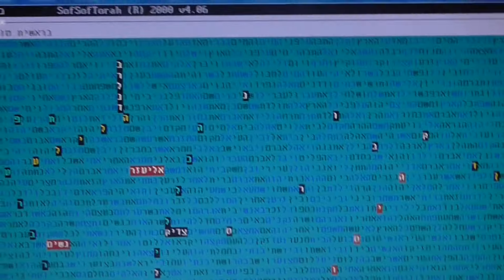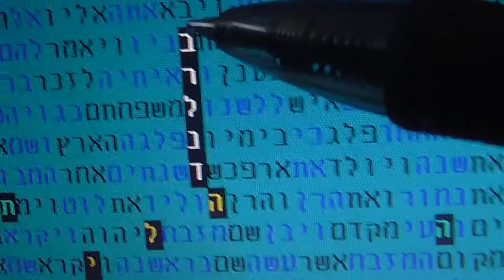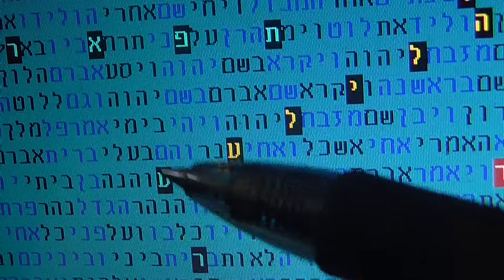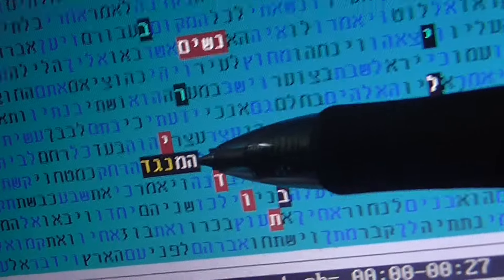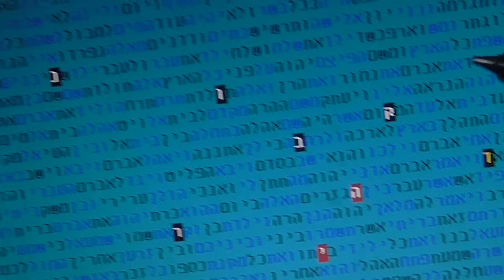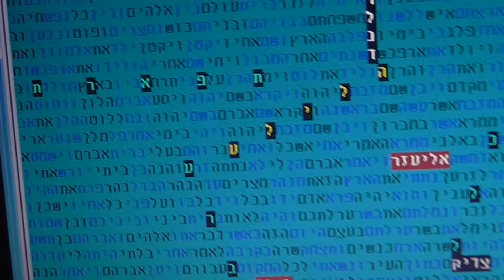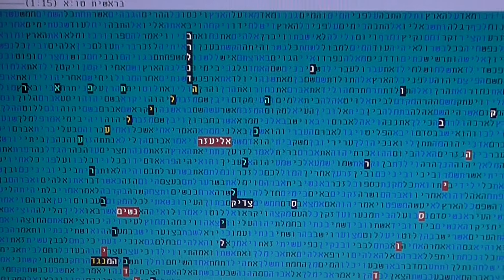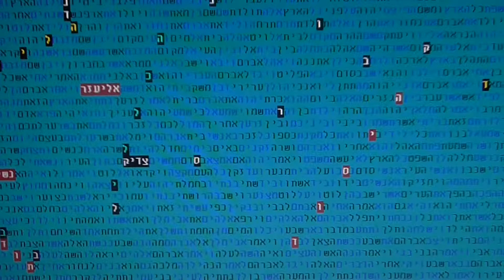The Plot against Rabbi Eliezer Berland in bible code Glazerson